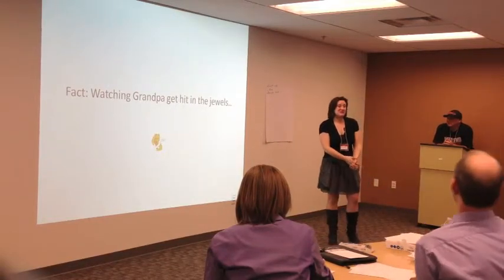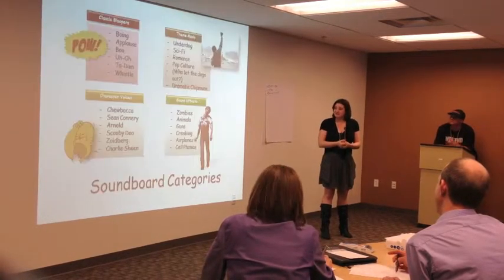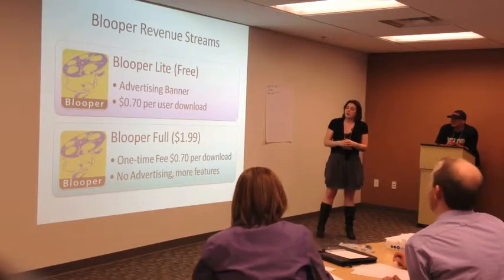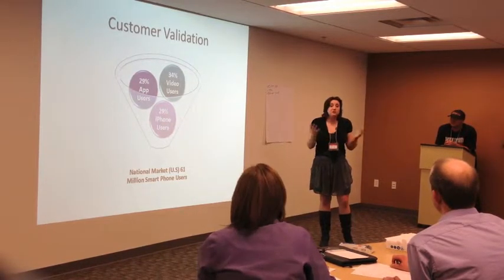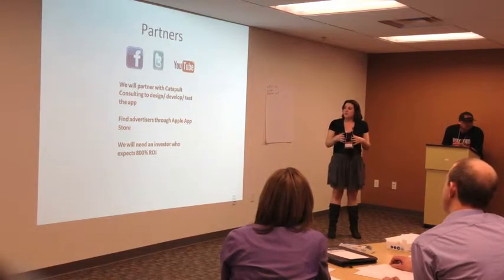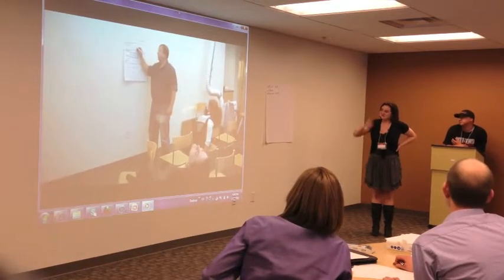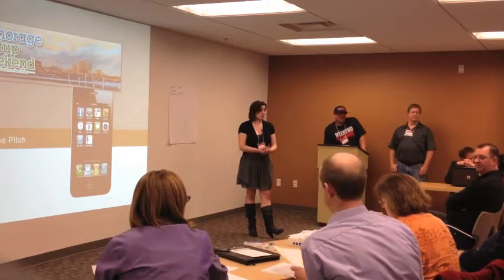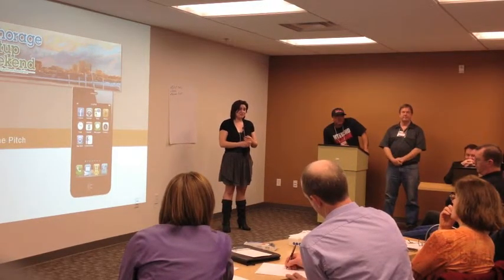Blooper Pitch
1st place winners Team Blooper gives their pitch on the last day of Anchorage Startup Weekend.